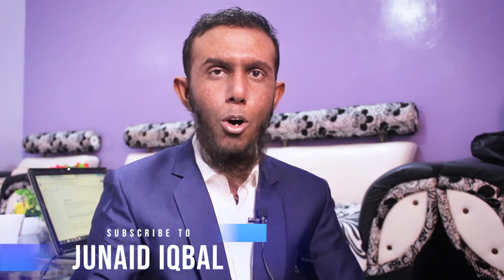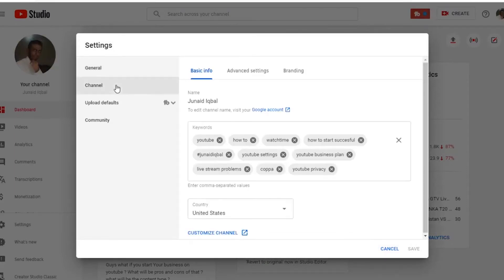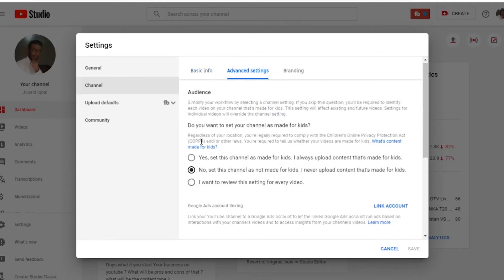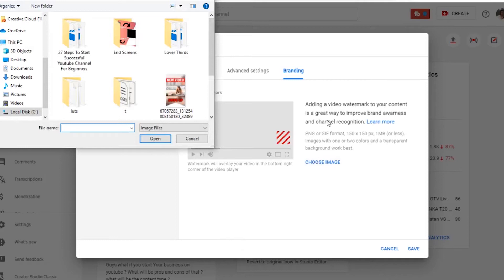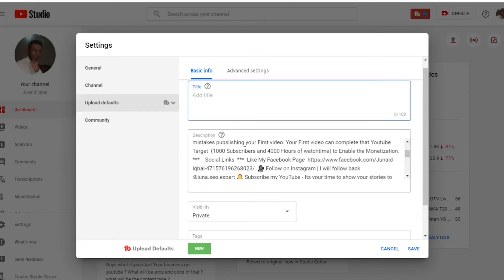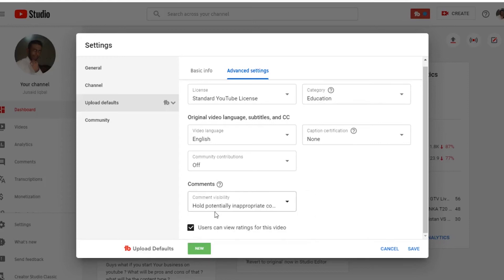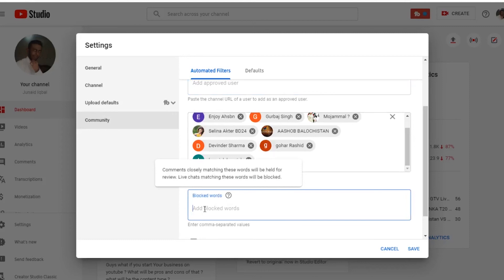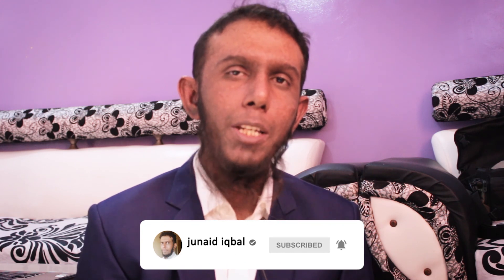Youtube Channel Settings in 2021 Beginners Tutorial | Complete Step by Step Advanced Settings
Your First video can complete that Youtube Target  (1000 Subscribers and 4000 Hours of watchtime) to Enable the Monetization.

This video is probably is changing your perception and thinking about publishing videos to YouTube until you are fully ready to upload,

Your YouTube channel should be fully set up before you hit publish button as I have set up mine YouTube channel which is awesome job. simply follow these steps and optimize your YouTube channel so that your videos perform well in YouTube search results. However these settings shows that you are professional You Tuber and you are determined to create awesome content to grow your youtube channel by simply setting up your YouTube channel settings properly.

 My name is junaid iqbal i came across this process when i was starting my youtube channel after completing these steps i hope your youtube channel is going to be the official youtube channel for you and it will help you publish incredible stories you have and valuable content to your loyal subscribers.

     ***    Social Links  ***

🗣️ Follow on Instagram | I will follow back @junaidbusinesscoach

Its your time to show your stories to the world by starting  your YouTube Channel.